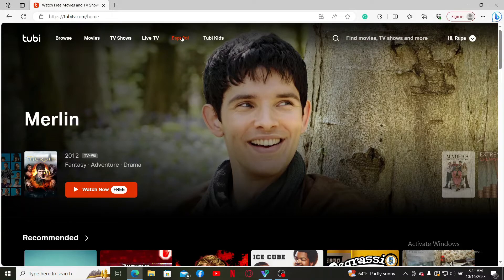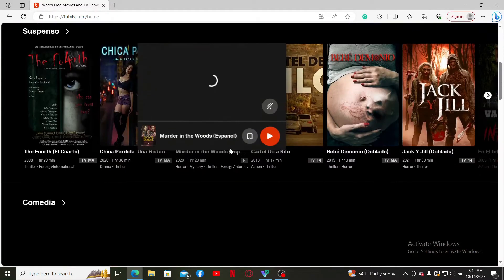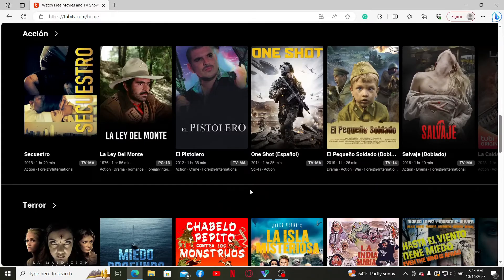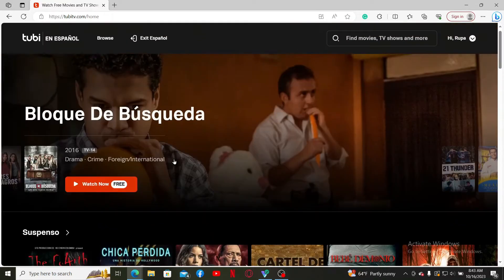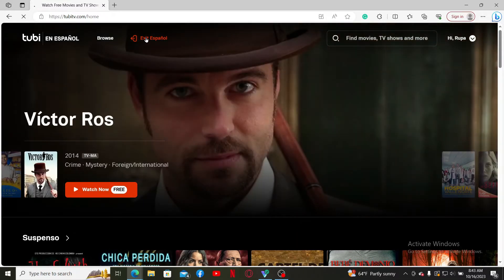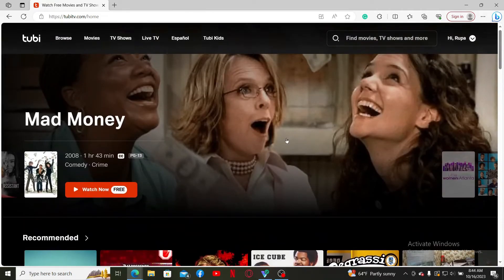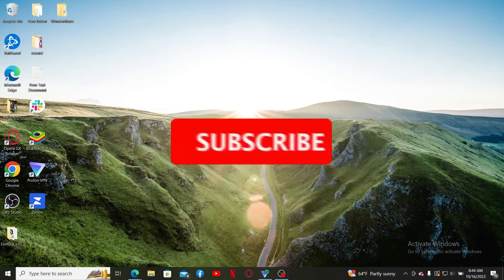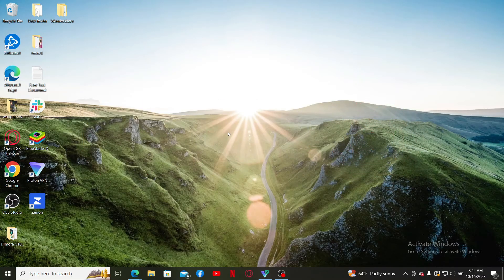How to Change Tubi Language to Spanish 2023?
Learn how to change Tubi to Spanish and enjoy your favorite content in Español. Whether you're a Spanish speaker or want to explore content in a different language, this tutorial will guide you through the process step by step. Join us to enhance your Tubi streaming experience!